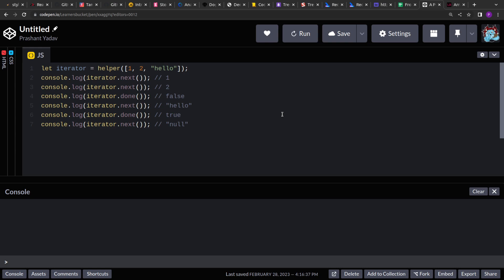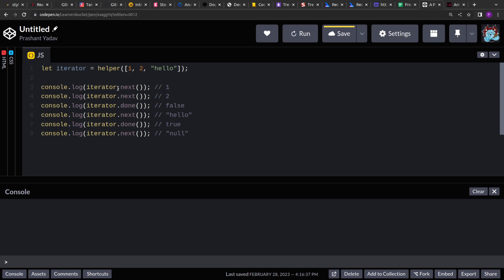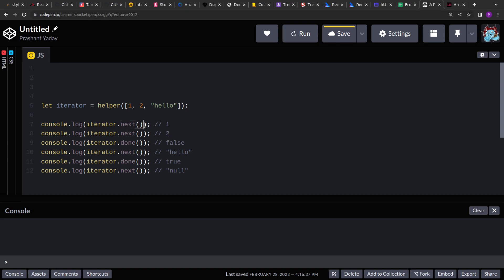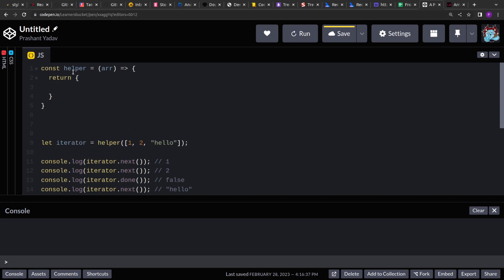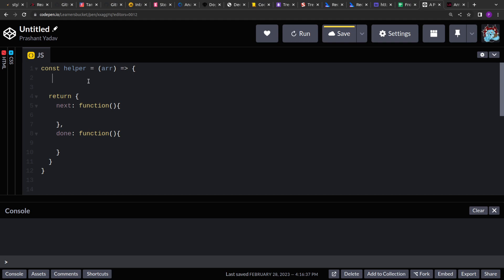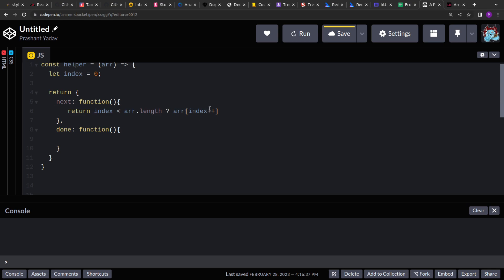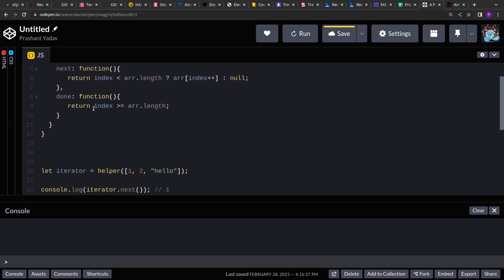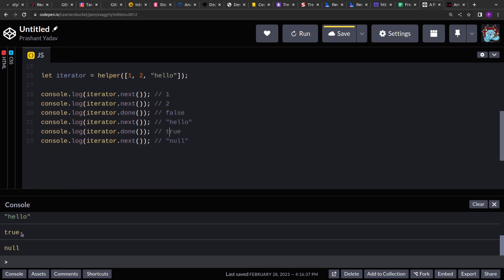Custom array iterator method | JavaScript Interview Question - 22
JavaScript Interview Question - 22 | In this video, we will see how to solve a medium difficulty problem asked frontend engineer interview to SDE1 and SDE2.

We have to implement a custom array iterator method next() and done(), that when invoked returns the next element from the array.